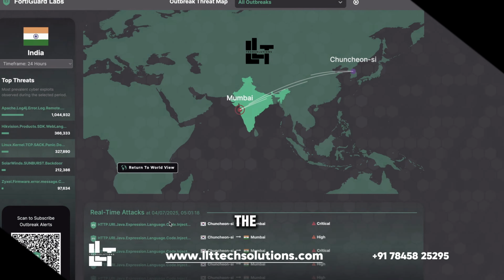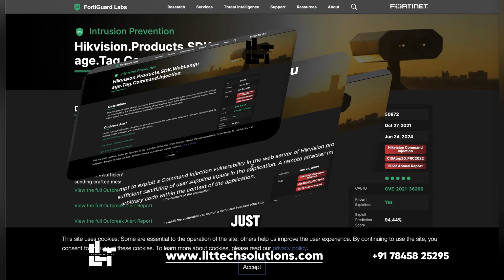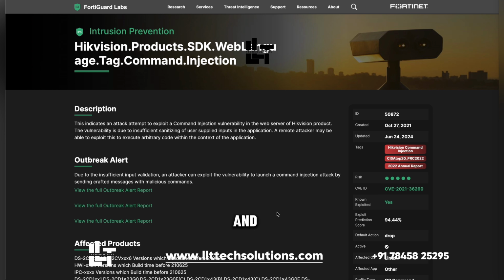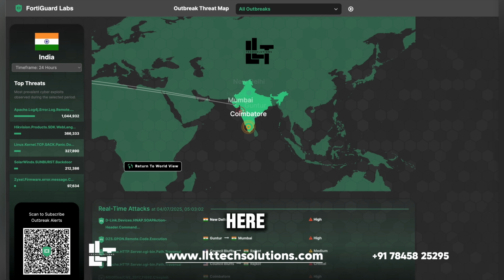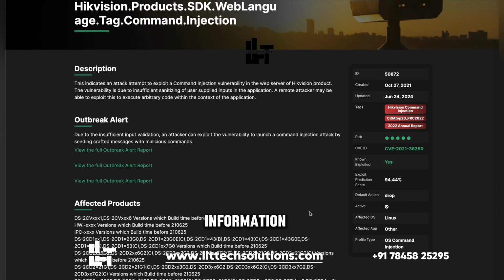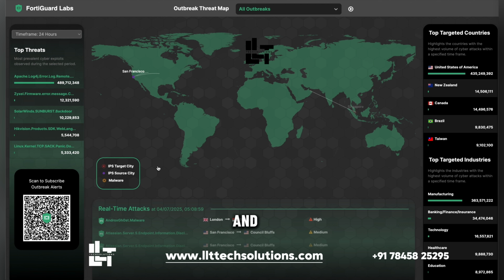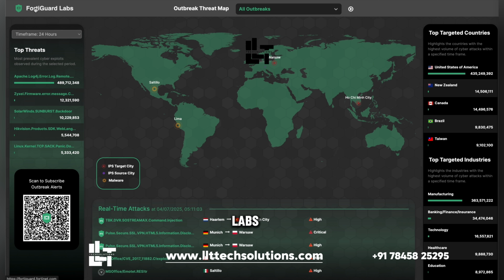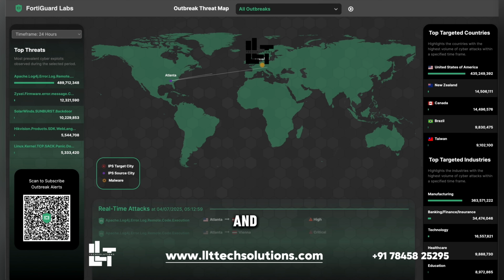Why We Need Cybersecurity | Beginner to Expert Cybersecurity Training – LLT TechSolutions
🚀 Welcome to LLT TechSolutions – your trusted partner for Cybersecurity Training & IT Services.

This video brings together our best cybersecurity Shorts into a full 5-minute guide to help you:
✅ Understand attacks & threats in real-time
✅ Learn beginner to expert concepts with clarity
✅ Explore hands-on labs and practical skills
✅ Build the foundation for a cybersecurity career